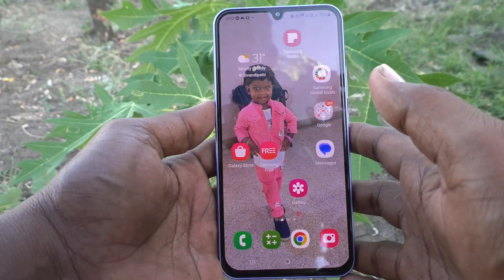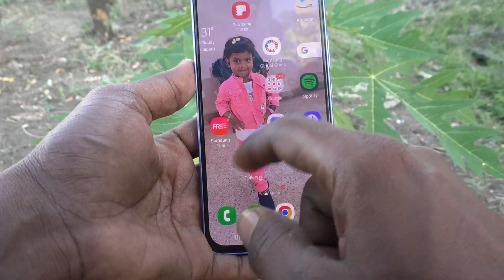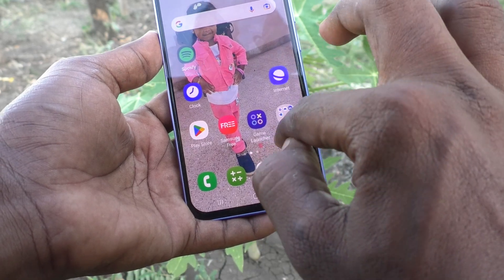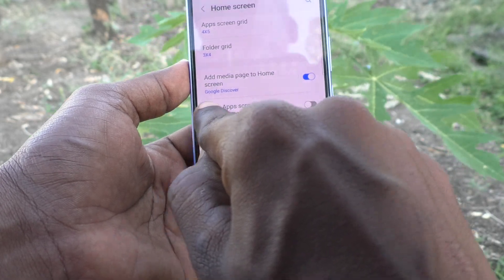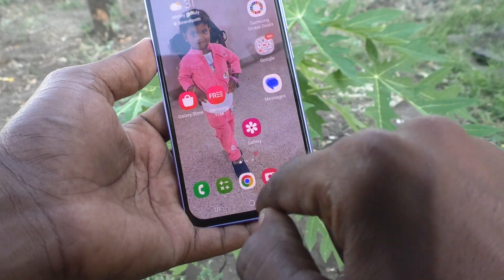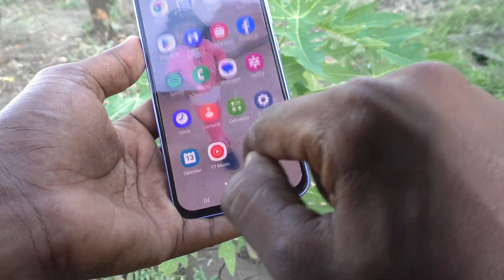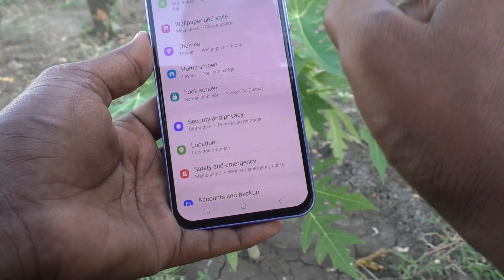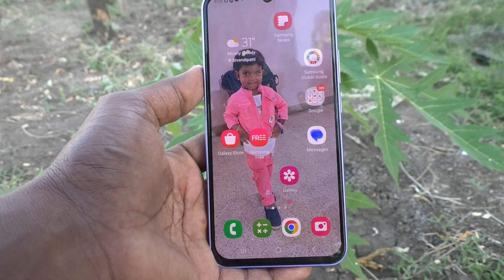How to show apps screen button on home screen in Samsung Galaxy A34 5G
Samsung Galaxy A34 5G apps screen button show on home screen settings: Learn here how to show apps screen button on home screen in Samsung Galaxy A34 5G smartphone.